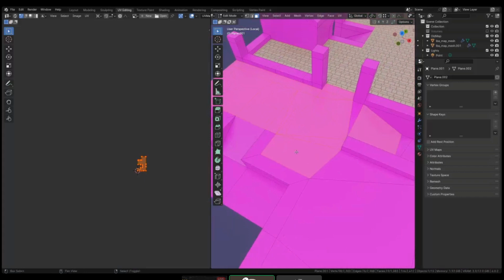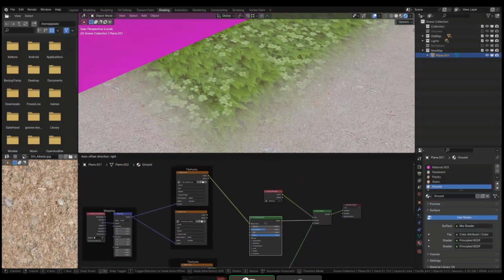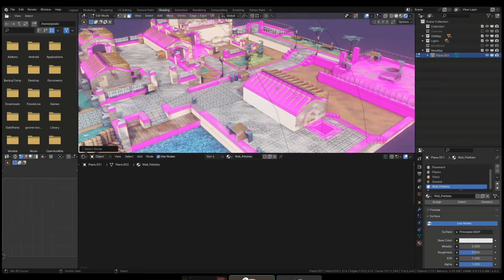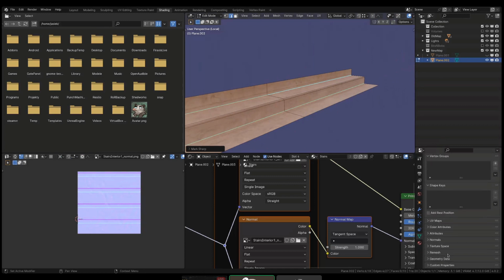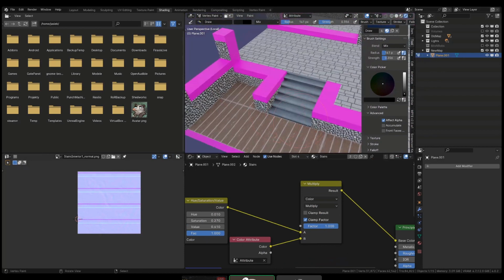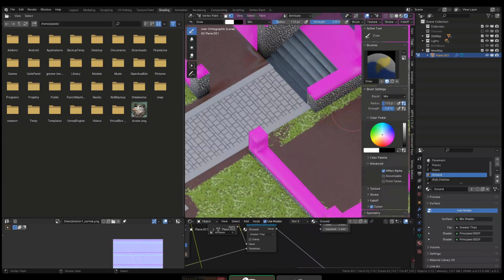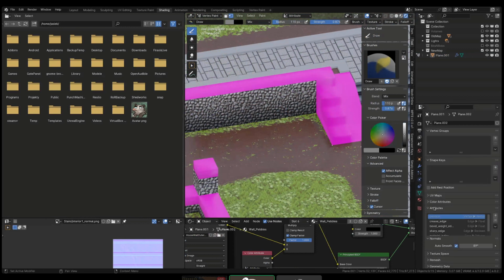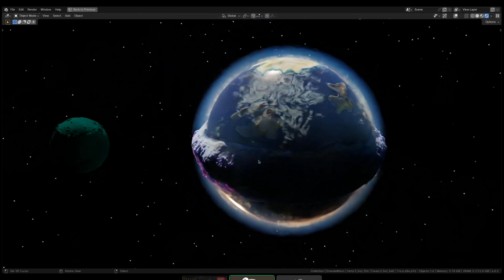LBA Jan 2024 Event - Modeling Proxima Island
This is the full, unedited footage of JoanVetulani modeling Proxima Island for the January 2024 LBA event.
Find JoanVetulani in the following locations

To find out more about what's going on in the LBA community join the event discord
LBA is getting an official modern remake by a company called 2.21, join their discord